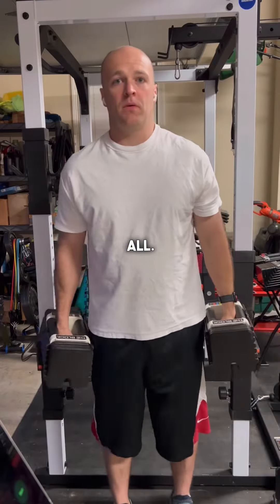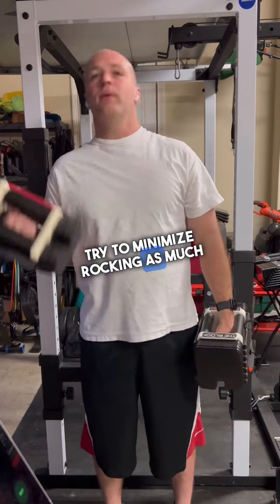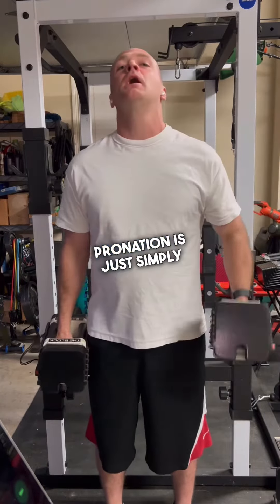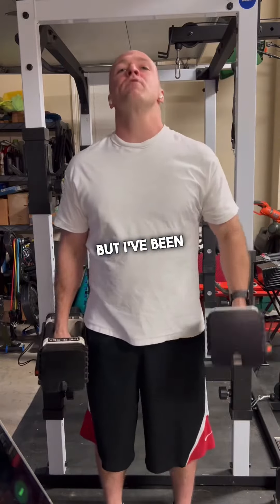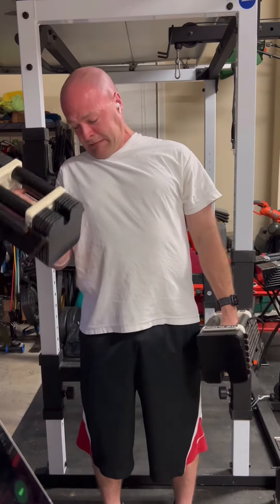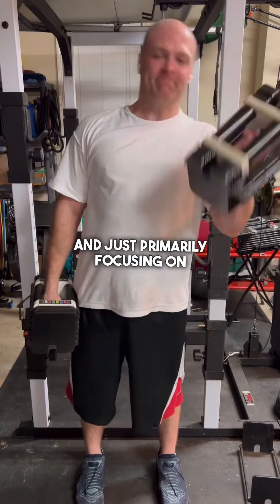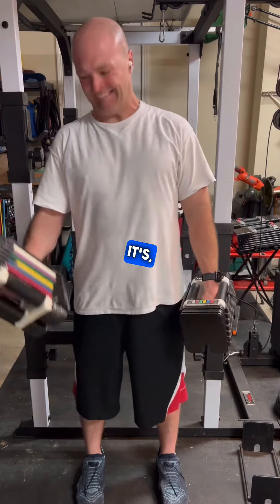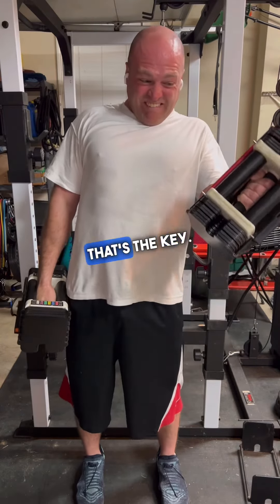Standing Dumbbell Alternating Curls. 💪👍✅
To perform this exercise, follow these steps:

Find a pair of dumbbells to work with for this exercise. A seat is optional for this action as well.

If you choose to stand (feet around shoulder width apart), hold your dumbbells by your sides with a firm hammer grip (palms facing one another), knees bent and eyes facing forward. This is the ready position.

Slowly with one arm at a time, focus on using primarily your biceps to curl the dumbbell up all the way to your chest with your palm facing up and your pinky turned slightly towards you as are about to finish at the top, pause, and bring it back down to the ready position.

As one dumbbell goes down, repeat the same movement on the opposite arm then alternate the movement back and forth between both arms for the desired number of repetitions.

Always maintain a good, solid form as you lift by keeping your elbows close to your body while performing the exercise.

Like with any exercise, you don't want to make any extra, non-useful movement while you lift. By doing this, it reduces your chance of injury and helps you focus on targeting the muscles that you are working on.

Exhale on the way up and inhale on the way down.

If you choose to sit down for this exercise, repeat the same process as if you were standing.

Don’t sway your body back and forth to generate momentum in all of your repetitions for the lift.

If that is the case and you notice yourself doing that for a lot of the reps you are putting in.

Drop the weight you are currently using, go with lighter dumbbells and then proceed with good form while performing the exercise.

Don't be sloppy.

It's not worth it.

Holding the dumbbells with different grips; targets different parts of your biceps. Experiment with it as you progress and see what works for you.

😊 If you liked this video and would want to see more videos like this

⬆️ This helps grow it and allows me to make more fun content for you all ⬆️

🤝 If other social media platforms are your thing, follow me (all links here)

👋 If other social media platforms are your thing, follow my podcast (all links here)

Outside Things

Food and Snacks I Like

Slice of Life

What I share on here is from my experience with exercise, so don’t take it as the only way or the final say on how to do a particular exercise. I share it freely and hope that it can be of guidance to someone starting out or a refresher to someone to better their physical wellbeing.

Be safe, have fun and enjoy it.